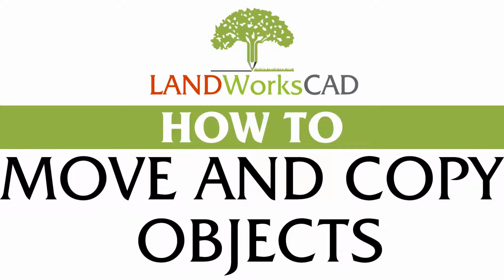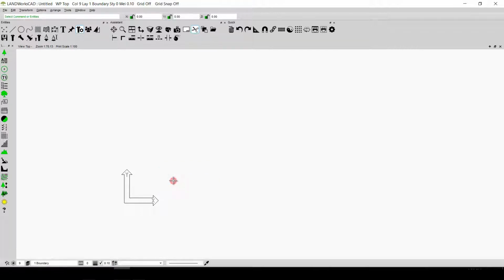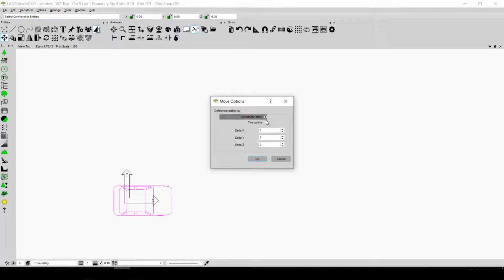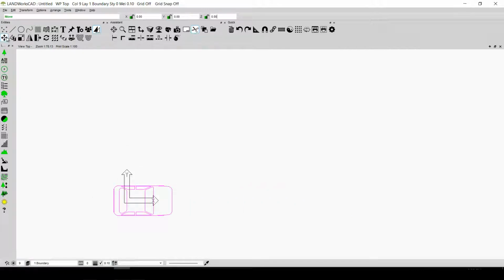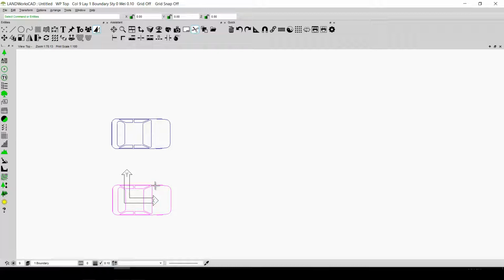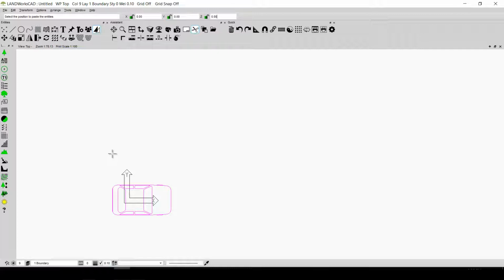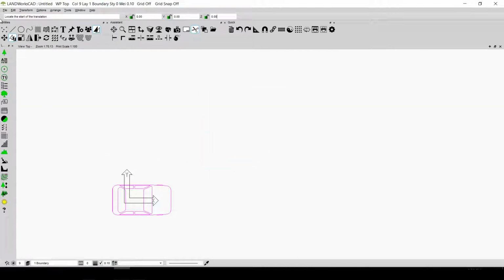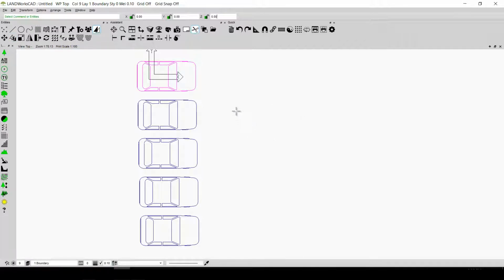How to Move or Copy Objects in LANDWorksCAD v7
In this video tutorial, we will show you different techniques of moving/copying your objects around in LANDWorksCAD